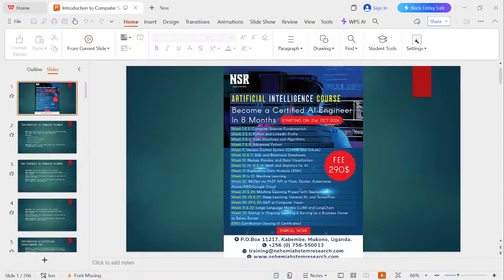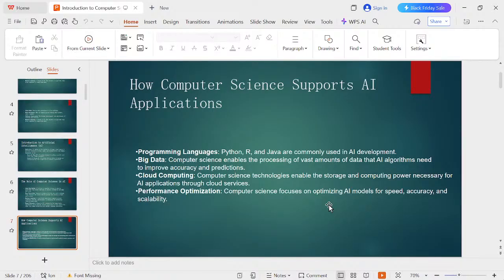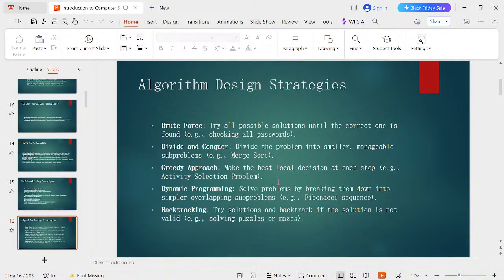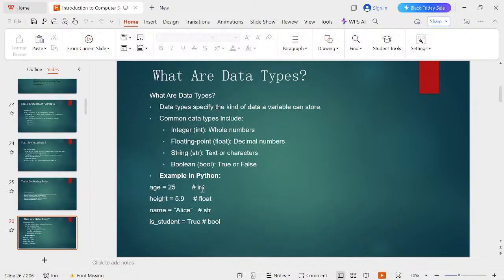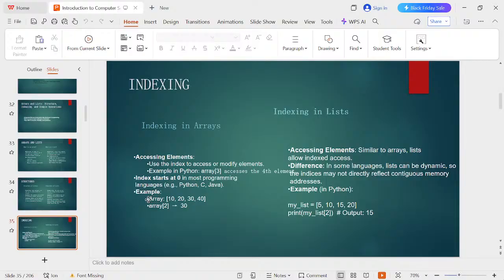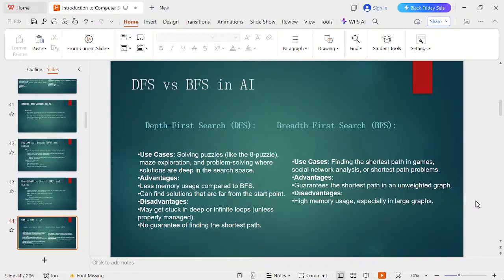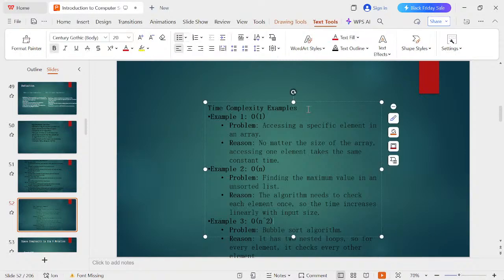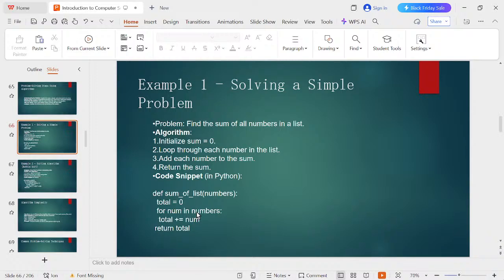Introduction to Computer Science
Learning the foundations of Computer Science.
In this live session, we’ll cover:

💻 What Computer Science Is
🔧 Software Development Basics
🧠 Data Structures & Algorithms
🔐 Networks & Cybersecurity Essentials
🤖 Artificial Intelligence Overview

Computer Science powers modern innovation across healthcare, business, entertainment, finance, education, and more.
Whether you're starting your tech journey or sharpening your skills, this session will set a strong foundation.